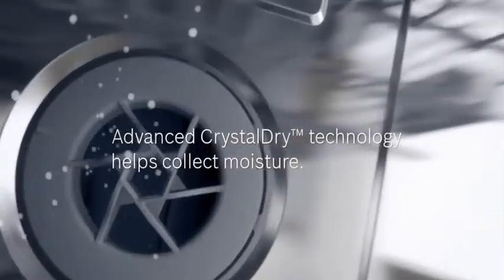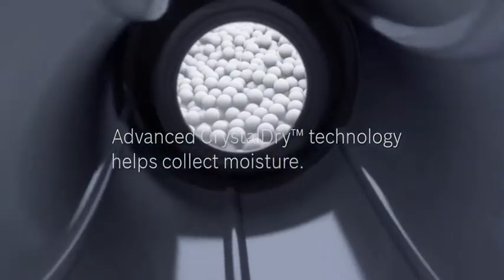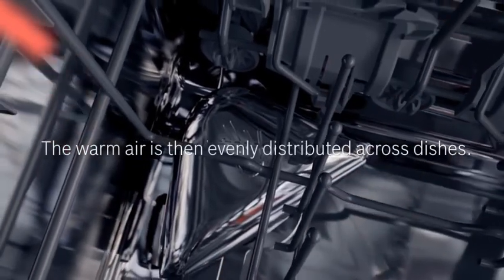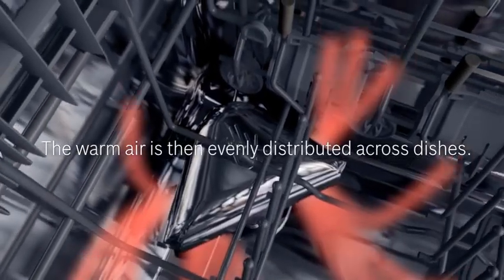The Two Minute Training!®: Zeolite Drys Dishes Without a Heating Element! Find Out How!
You may have seen Zeolite supplements in your store's vitamin section, but did you know this amazing, naturally occurring mineral can dry dishes too?

This special form of Zeolite patented by BOSCH has a catalytic reaction when it comes in contact with moisture which gives off heat .

Well, guess what? ... there is plenty of moist air inside a dishwasher when it is washing and that humidity is captured and used to generate 176 degree heat without "burning" electricity with an expensive heating element...

...Even Drys Plastics!

You will be amazed!